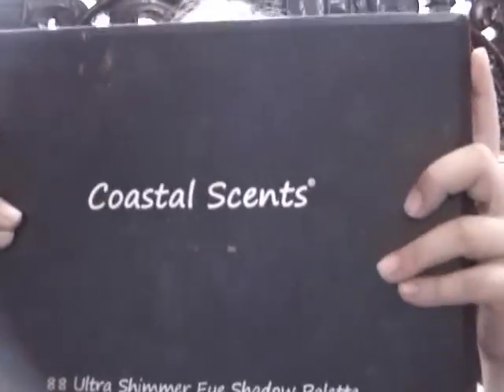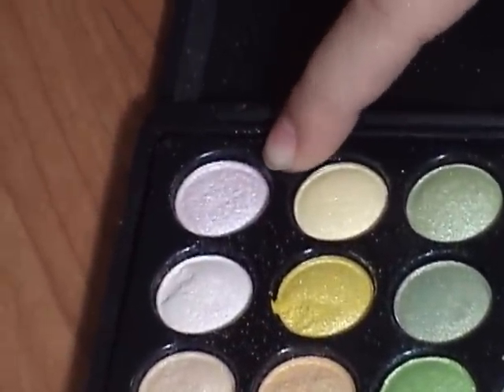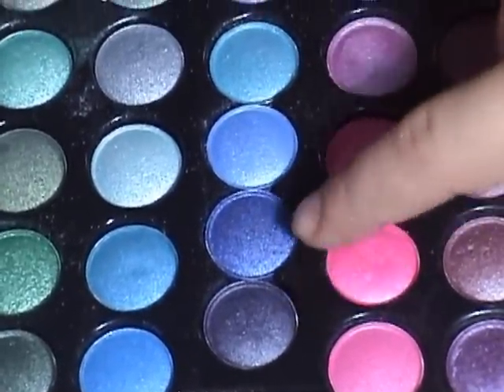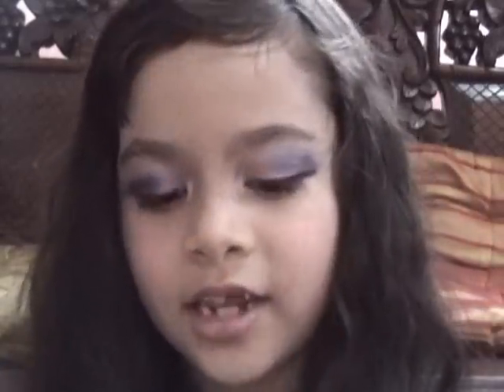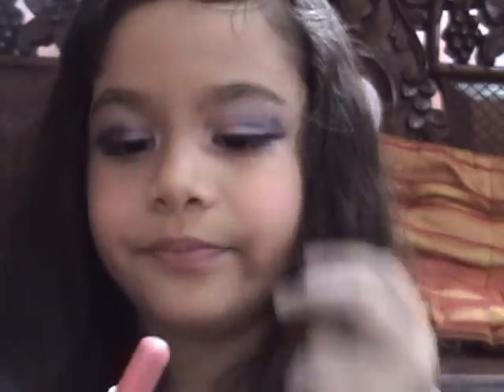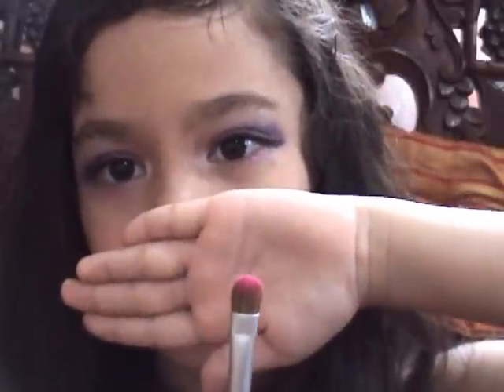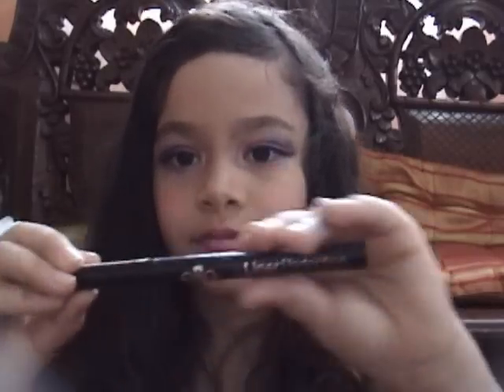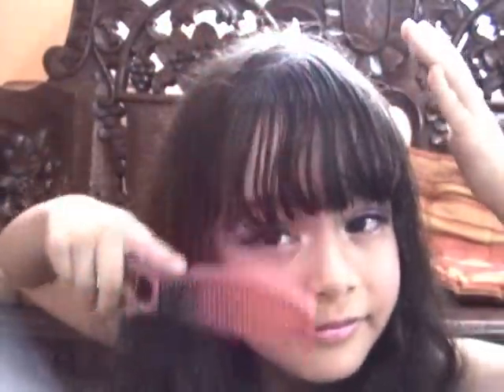TheZen2580 Barbie Makeup/Hair Entry